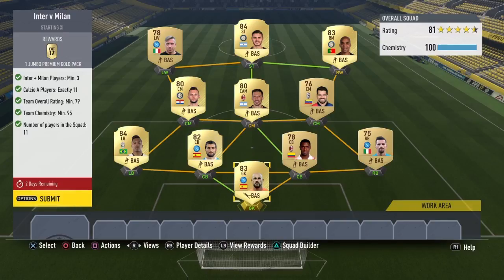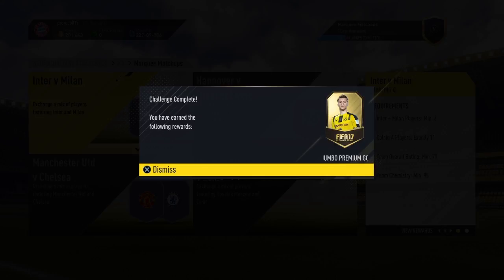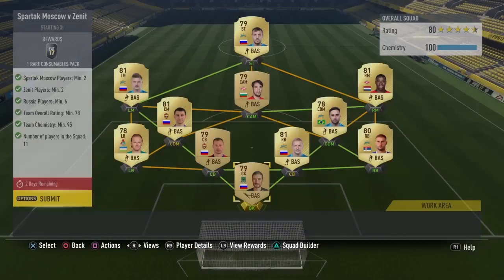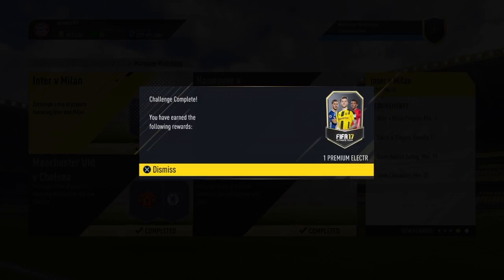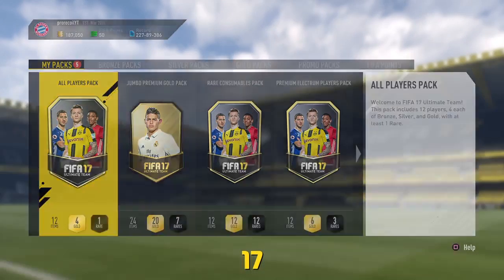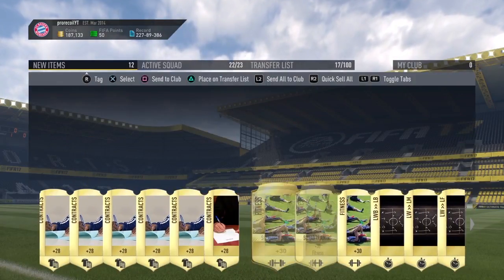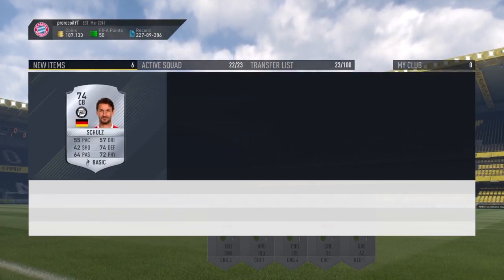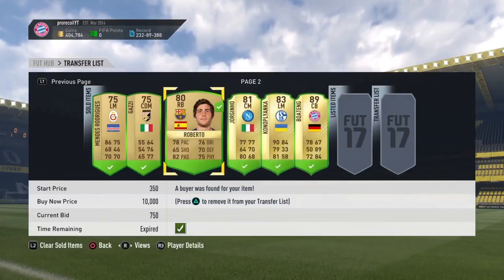FIFA 17 | MARQUEE MATCHUPS APRIL COMPLETED | CHEAPEST WAY TO COMPLETE MARQUEE MATCHUPS *HUGE PROFIT*